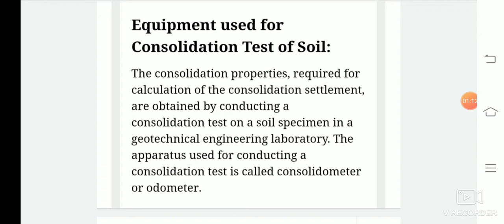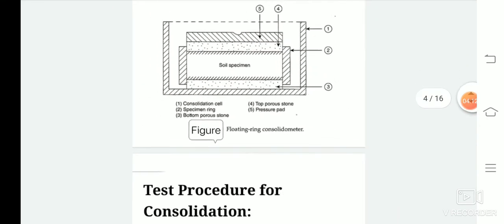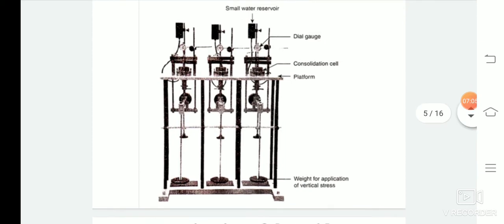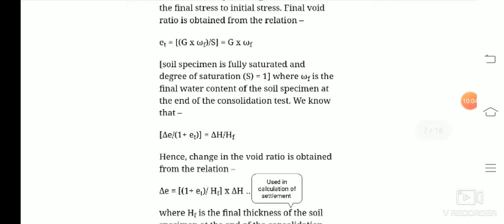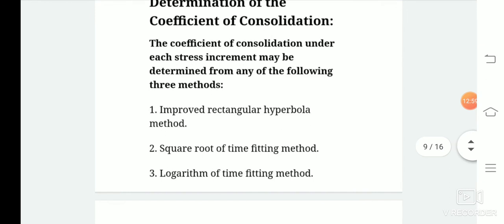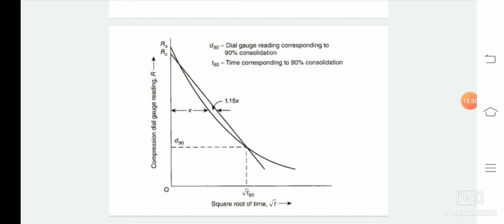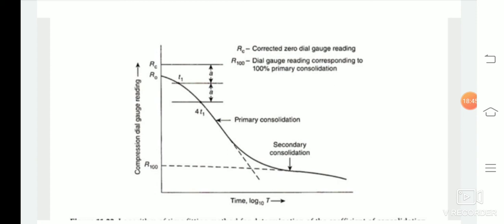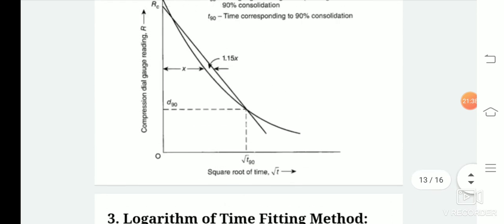Consolidation of soil lV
Lab tests for determining parameters of consolidation